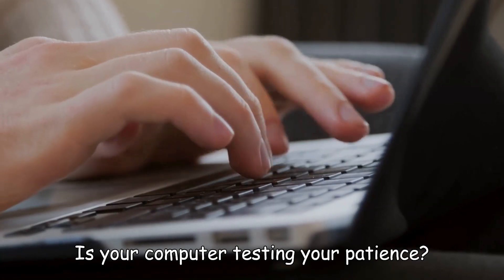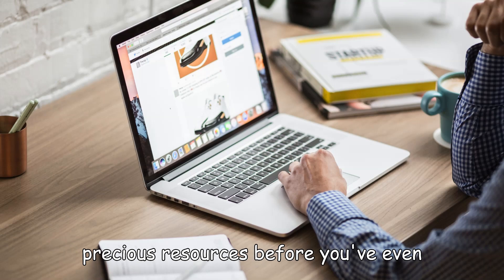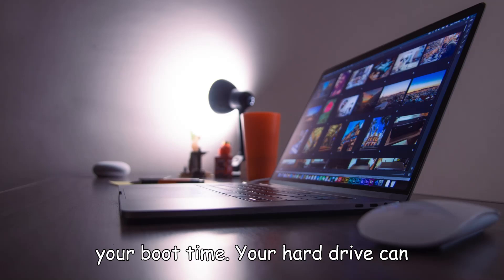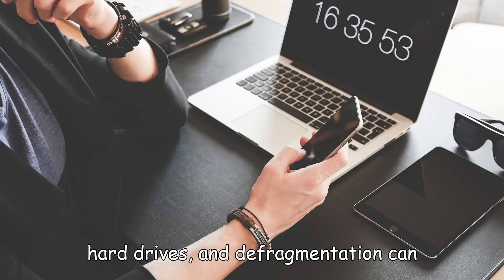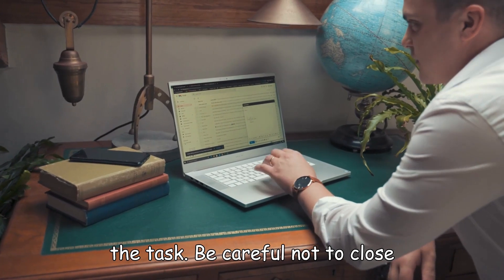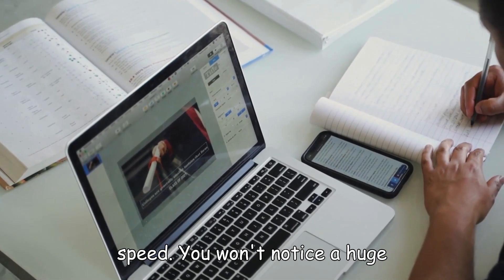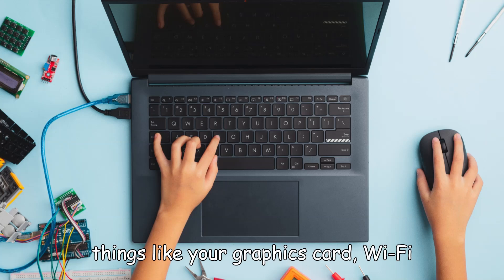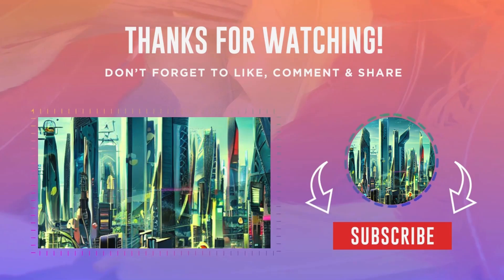5 Secrets to SPEED UP Your Laptop! (Simple Tips for a Faster Laptop)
Is your laptop running slow? 🖥️ In this video, I’ll show you 5 easy secrets to boost your laptop’s speed and performance! Whether you’re using Windows 10 or 11, these tricks will help you make your laptop faster without spending any money on new hardware. Perfect for students, professionals, and anyone who needs a reliable, fast laptop!
Speed up laptop
Boost laptop speed
Make laptop faster
Improve laptop performance
Laptop running slow fix
Faster laptop tips
Laptop performance boost
Speed up Windows laptop
Laptop optimization tips
Laptop cleaning hacks
How to speed up laptop
Best tips for faster laptop
Slow laptop fix
Increase laptop speed
Optimize laptop for gaming
Improve laptop performance Windows 10
Windows laptop speed tips
Free laptop speed boost
Make old laptop faster
Laptop performance optimization